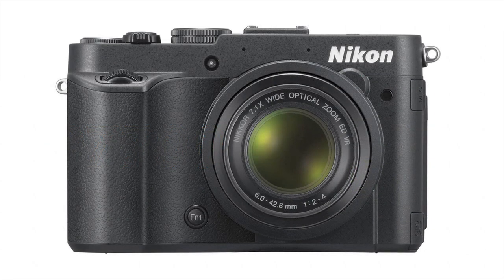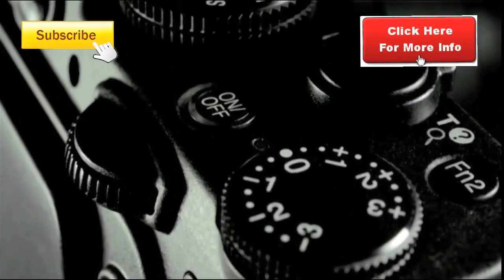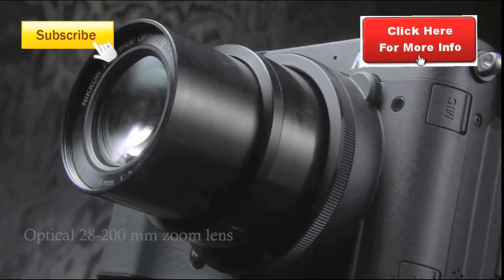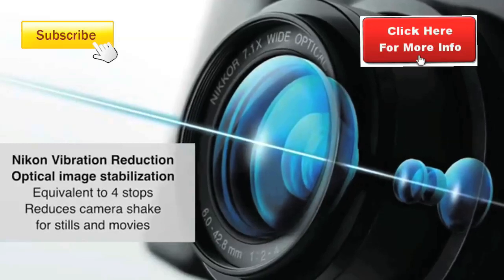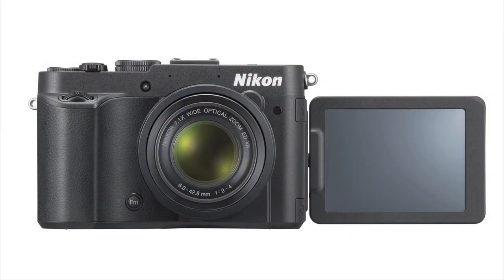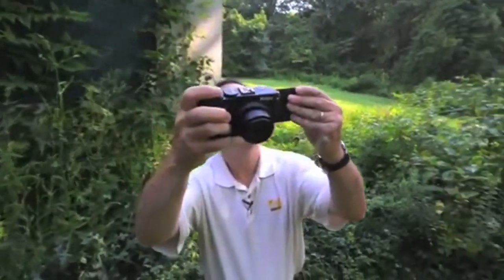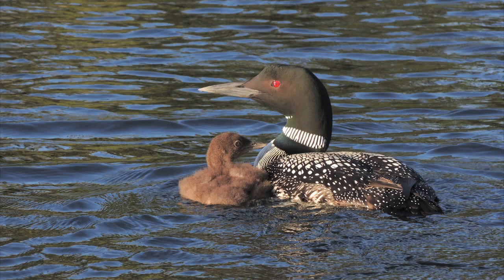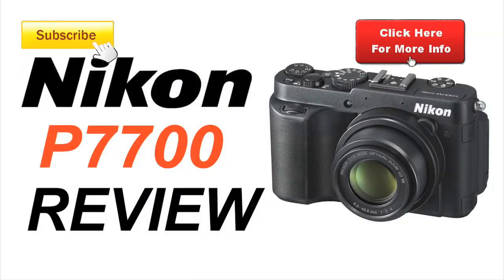Nikon Coolpix P7700 camera Review - cheap prices, best deals for the Nikon P7700 UK, USA- YouTube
WATCH THIS if you want to buy a Nikon P7700, find cheap prices or see a great review for the Nikon Coolpix P7700.

Nikon Coolpix P7700 camera - cheap prices, best deals for the Nikon P7700 UK, USA

Welcome to this review of the Nikon Coolpix P7700 - the camera Nikon hopes will answer all your photographic needs.

The P7700 is really impressive. It combines all the usability of a point and shoot, whilst being a hi spec camera that will satisfy the enthusiast or pro for stills and the videographer for it's movies. many of the specs on the P7700 you would expect to find on the far more expensive Semi-pro DSLRs.

The standout features of the P7700 are a remarkable 7x nikkor lens that shoots from a wide 28mm to a telephoto 200mm. It is a really fast lens, opening up to f2. this means that the P7700 can shoot beautiful shallow depth of field images, or some fantastic sports shots. the lens has built in vibration reduction and a built in ND filter, which is especially handy for video.

The 12 megapixel sensor is highly sensitive back illuminated which means that the camera seems to suck light in, even in low light conditions.

The P7700 has broken away from having a viewfinder - though one can be bought as an accessory - and offers an excellent 3 inch LCD articulated viewing screen instead. it has the same specs as the d5000 cameras and it is clear, bright and accurate. I use one regularly when shooting videos on my Nikon  D5200, and believe me when i say,  far from missing the normal viewfinder, You will wonder people ever managed to produce a movie with it in the first place.

The P7700 also has a boosted frame rate and can now shoot 8 frames per second. Whilst this is only for a burst of 6 frames, it does reinforce the idea that you could easily use this camera for sports or nature photoraphy, especially now that it has the extremely quick contrast/detect autofocus system.

The P7700 also has a pleasant surprise for studio photographers. It does have a built-in flash for on the move flash photography, but Nikon have also included a built-in commander unit. this means that you can trigger other nikon flashguns remotely from the P7700 flash. Suddenly this is a studio camera.

The videographers won't feel left out. the quality of the full HD video you can get on this camera is superb. You can have full manual control over aperture, shutter speed and ISO. there is a built-in stereo mic, though there is also a socket for an external mic.

So the Nikon P7700 is a super camera for all abilities and requirements. It offers all the manual control and hi specs of an expensive DSLR. it has the lens power to shoot wide landscapes, portraits, family photos, tight details and telephoto shots. the speed of the lens, combined with the vibration control and ND filter means that you can shoot bokeh images, sport and nature pictures and superb video.

if you are a beginner, the P7700 can be fully automated and has 19 different pre-set modes to help get the best images from any situation.

The P7700 is a lot of camera - great images, fantastic zoom capability and amazing video. perhaps the biggest surprise is that it is small enough to fit into a bag or pocket.

The Nikon P7700 is an exceptional camera that will help you to produce exceptional images. Click on the links for more information and some great deals.

Nikon Coolpix P7700 digital compact camera